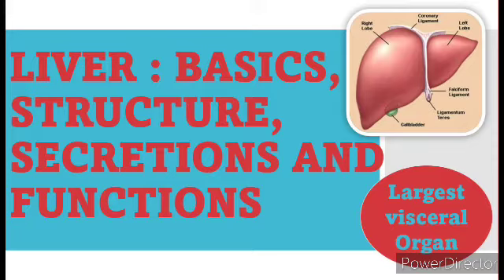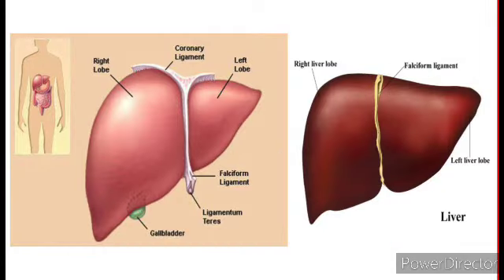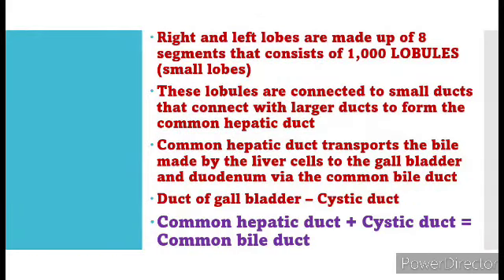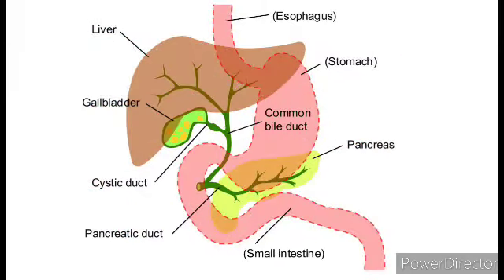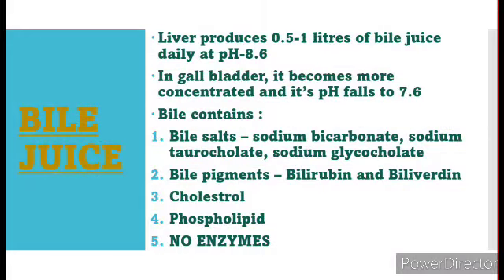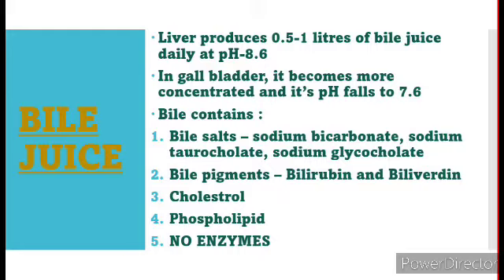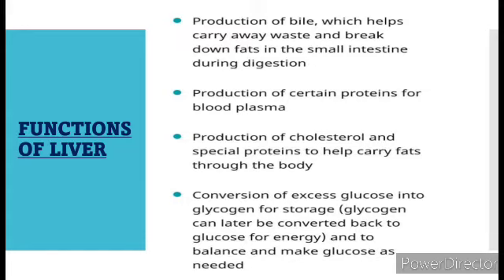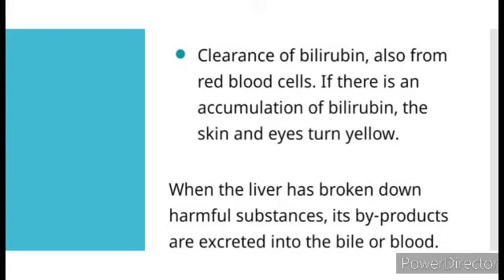LIVER : BASICS, STRUCTURE, SECRETIONS AND FUNCTIONS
This video is on the topic Liver and it's function.
Contents :
- Introduction to Liver
- Structure of Liver
- Hepatic lobules
- Ducts of Liver
- Common bile duct
- Bile juice and it's function
- Functions of Liver